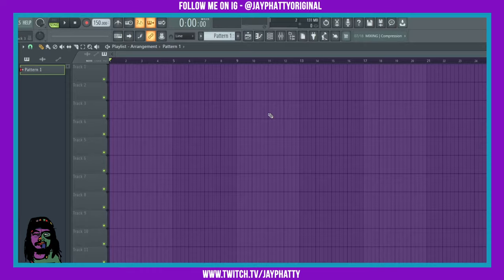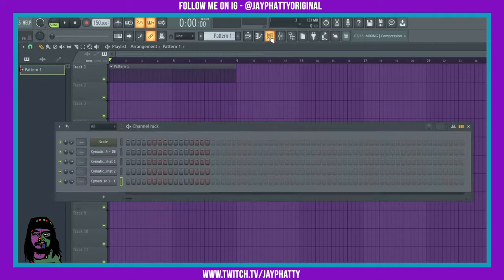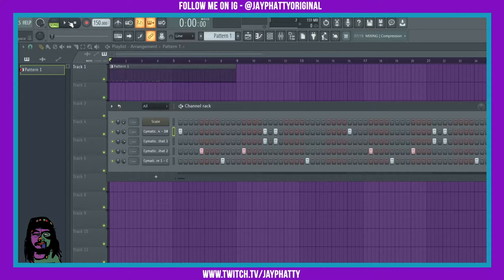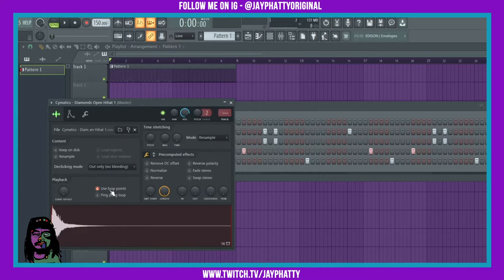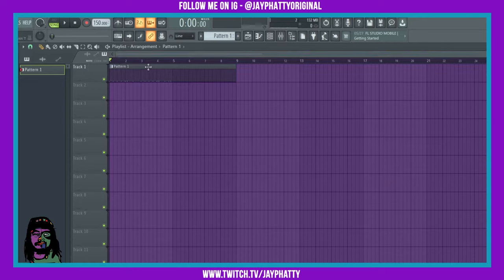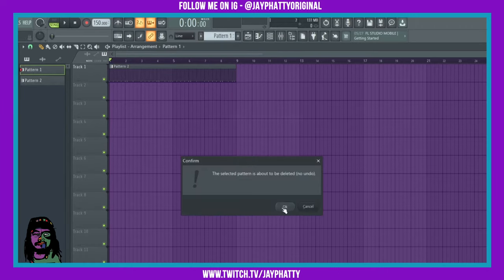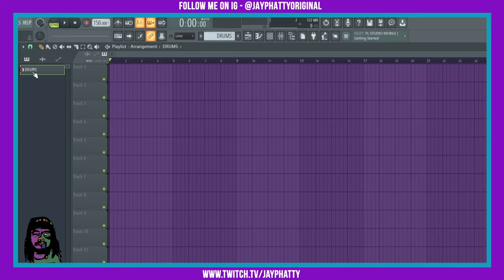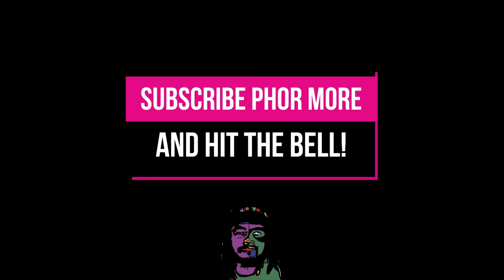How To Use Patterns & Organize Them Inside FL Studio 20 (FL Studio Beginner Tips & Tricks)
Listen To Sky Quest Beat EP -

Today we go over the basics of pattern creation and organization inside FL Studio 20!